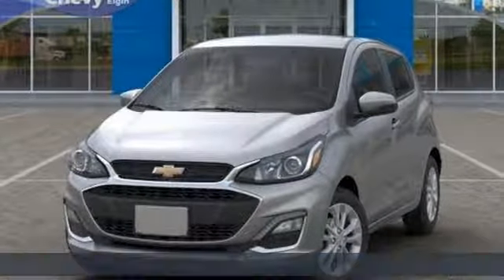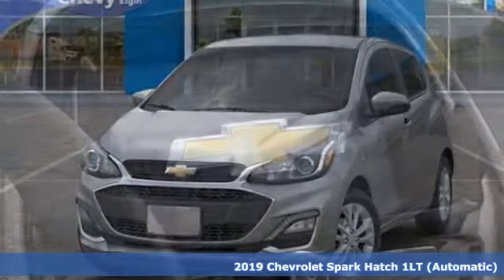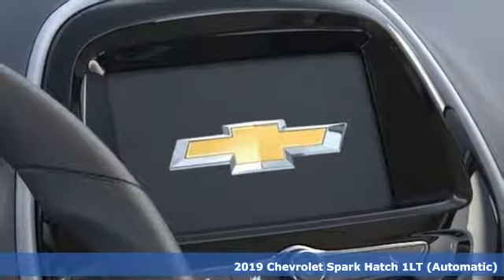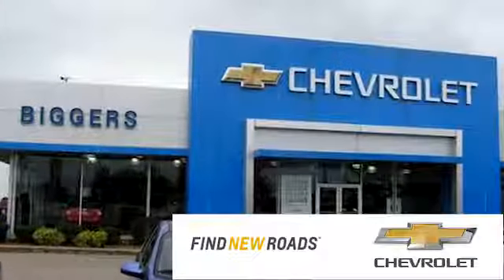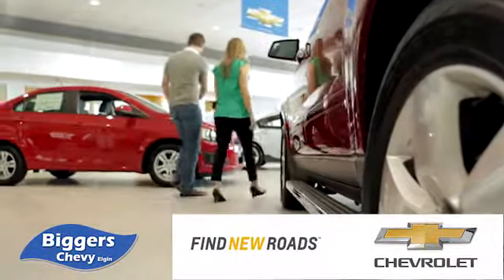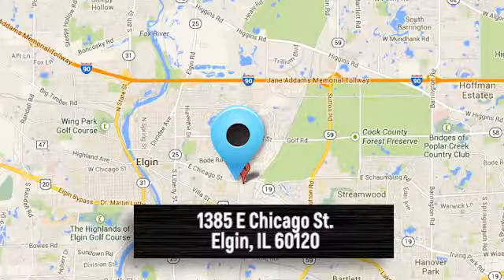New 2019 Chevrolet Spark Elgin IL Streamwood, IL #2190069